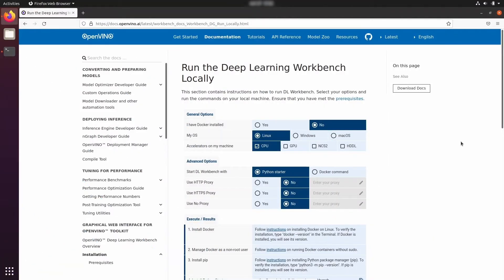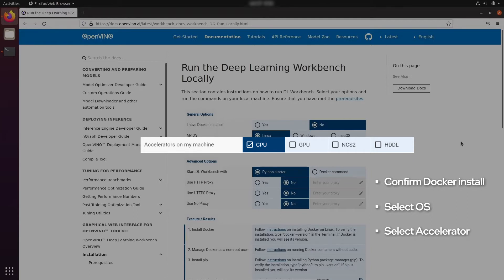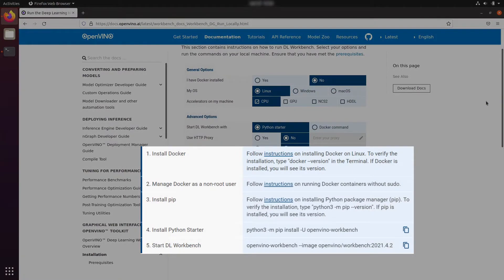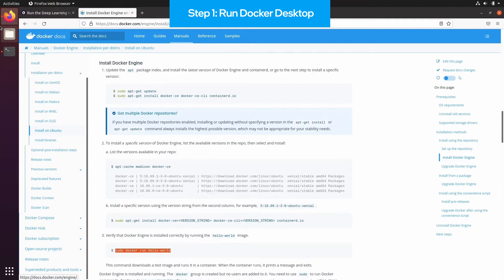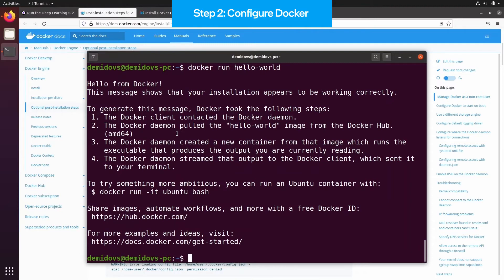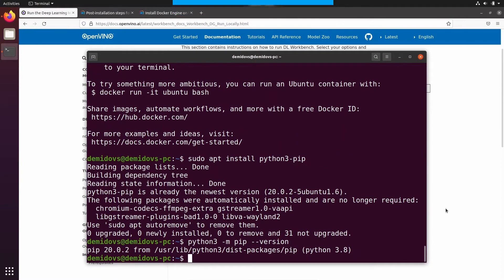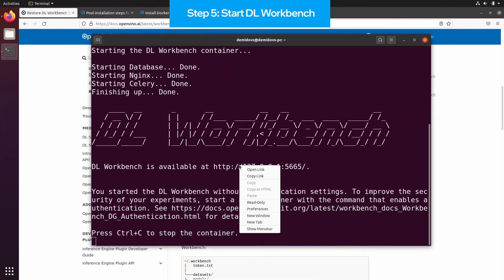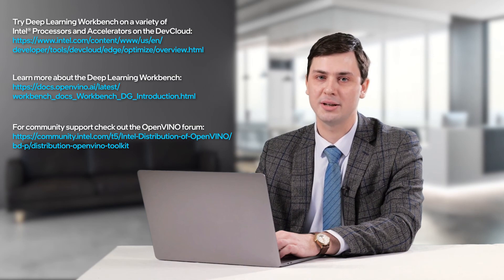How to Install and Run OpenVINO™ Deep Learning Workbench on Linux | Intel Software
Learn how to install and run OpenVINO™ Deep Learning Workbench on Linux

In this video, we walk you through installing and running OpenVINO™ Deep Learning Workbench on Linux and get you ready to start optimizing, analyzing, and preparing your model for deployment.

Try Deep Learning WorkBench on a variety of Intel® Processors and Accelerators on the DevCloud

Learn how to install and run OpenVINO Deep Learning Workbench on Linux (Ubuntu 20.04) and start optimizing, analyzing, and preparing your model for deployment.

00:00 - Opening Sequence
00:10 Intro & Key Takeaways
00:34 General Option Selection
02:00 Step 1: Installing Docker
02:47 Step 2: Configure Docker
03:26 Step 3: Install PIP
04:04 Step 4: Install Python Starter
04:21 Step 5: Start Deep Learning Workbench
04:50 Congratulations and Learn More